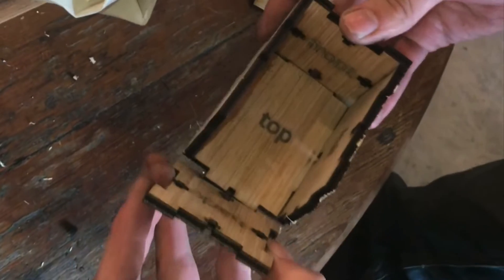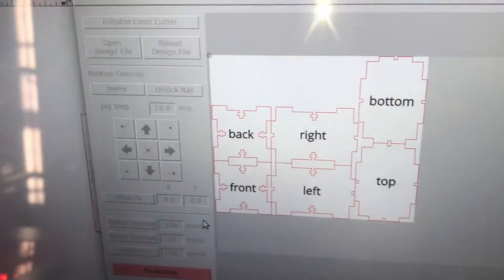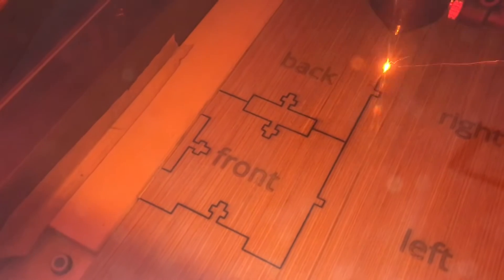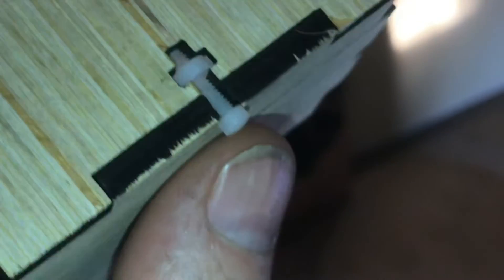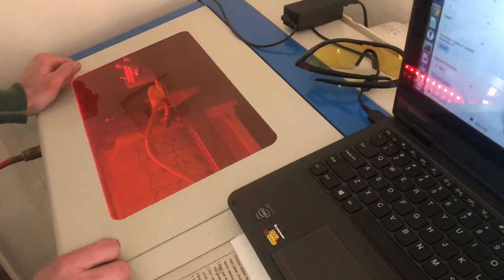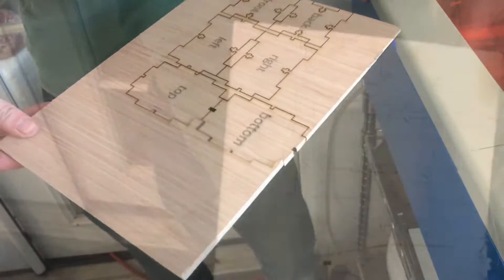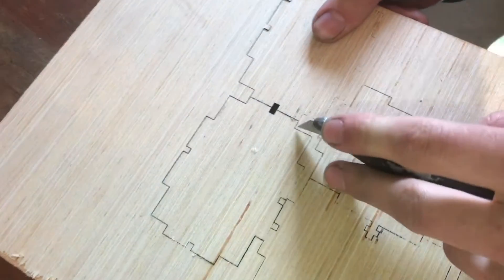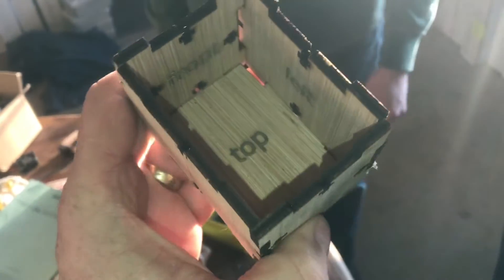draw perfect LASER CUT BOXES in SECONDS (en makercase com) K 40 laser cutter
We’ve been using this K 40 laser cutter for years now, recently we found this website that you can generate perfectly sized laser cut boxes in seconds. He type in the dimensions you want, and that’s it go ahead and cut the box and it turns out perfect. Pretty nice he just go to the website and it’s all free. Pretty cool